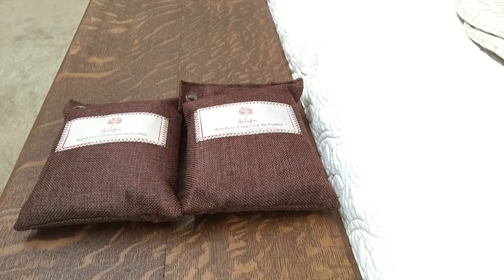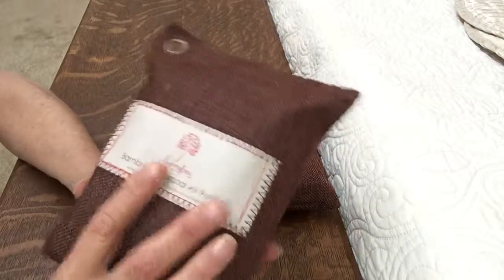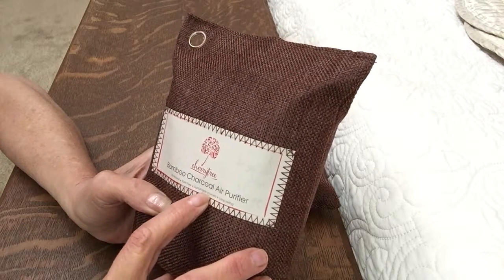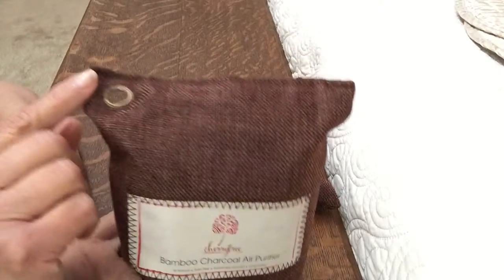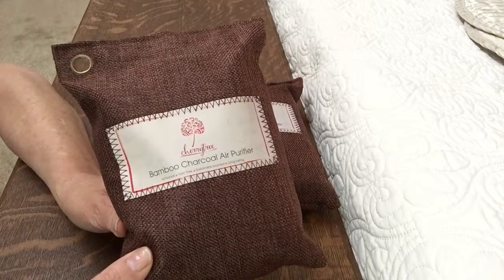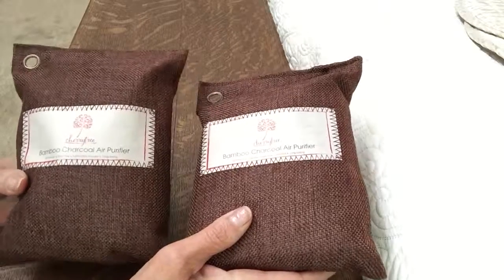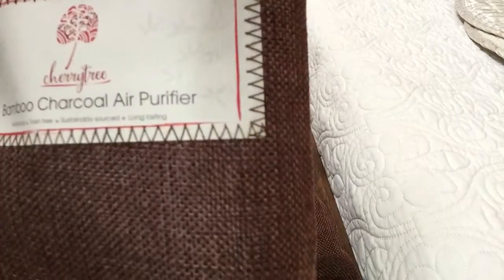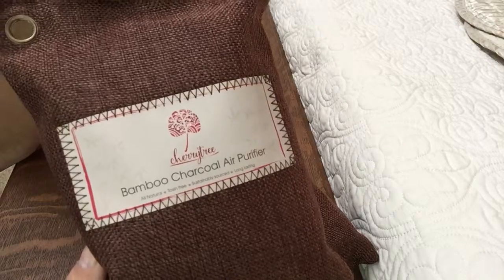The Bamboo Charcoal Deodorizing Bags from CherryTree